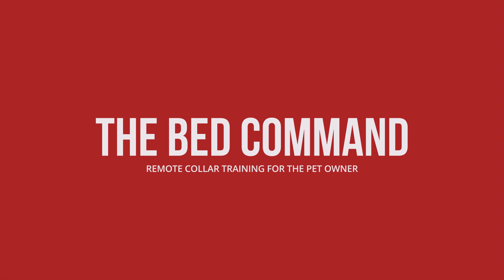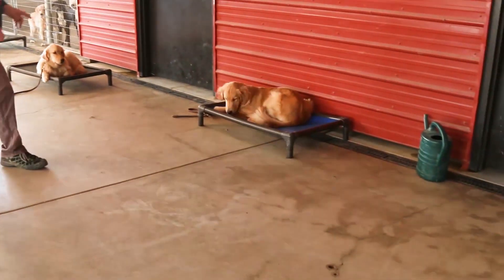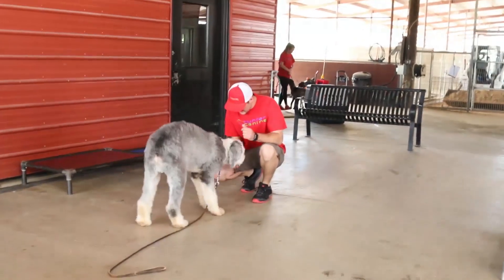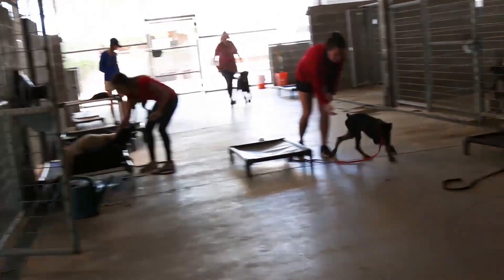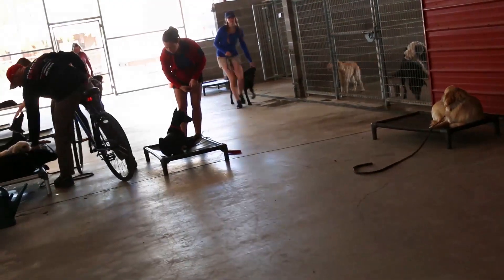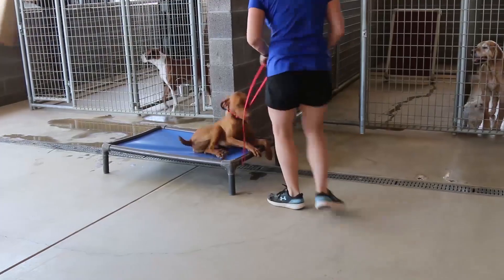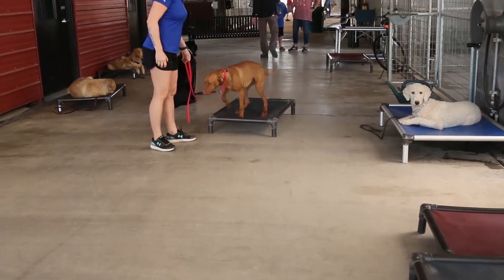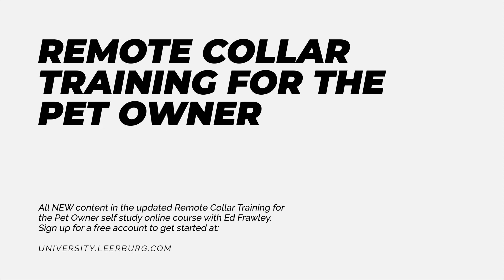Why the Bed Command is Important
Being able to send your dog to its bed when the door bell rings, or when guests come to the house, is a tool you will use for the life of your dog.

Before using the remote for this work, the dog 100% must understand the bed command. If your dog doesn't know the command, then back up your training and teach it touch pads and the foundation without a remote first.